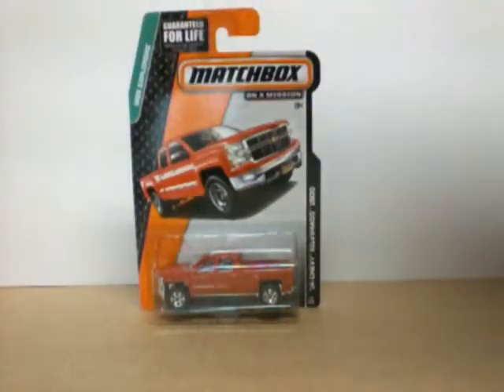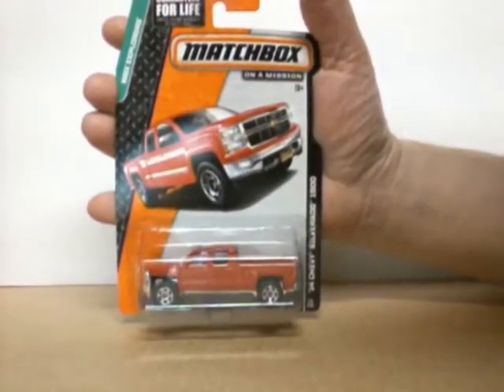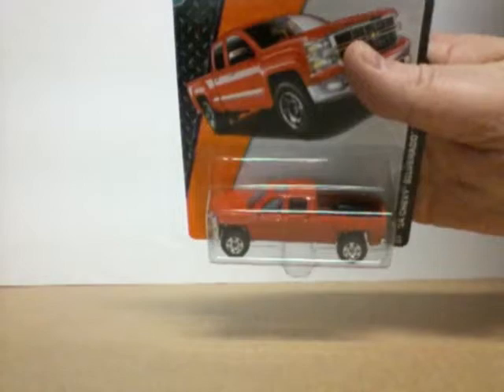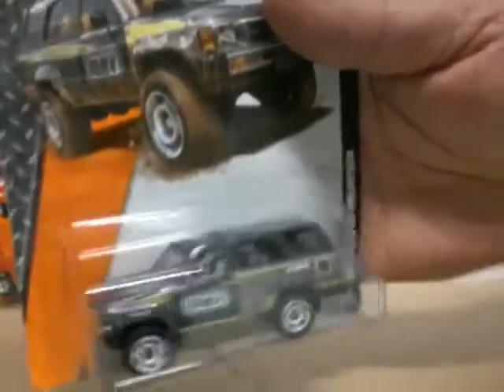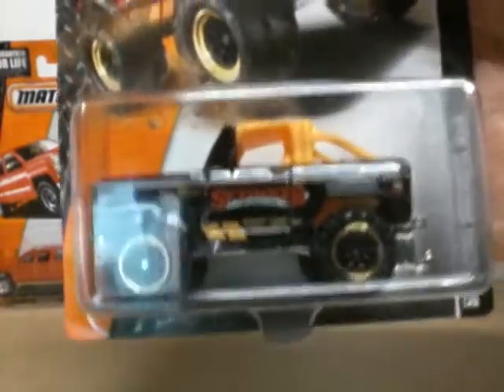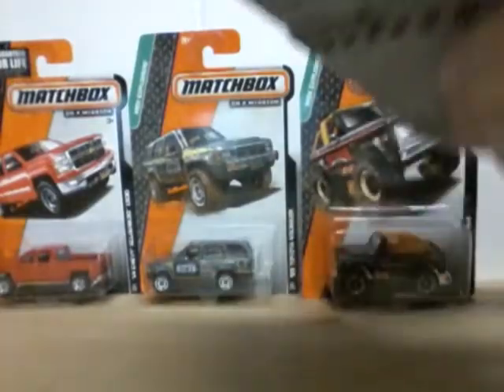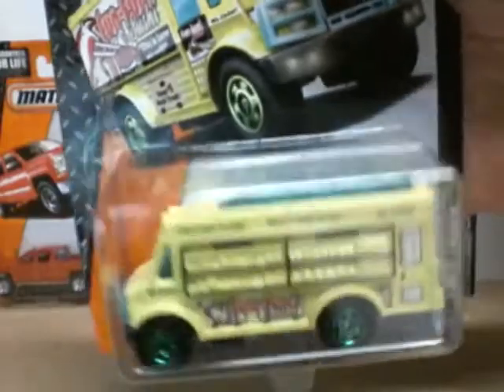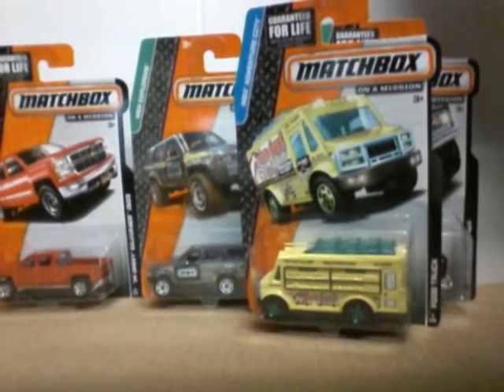Matchbox small haul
Food truck, 85 Toyota 4runner, 14 Chevy Silverado 1500 and Ford Bronco 4X4